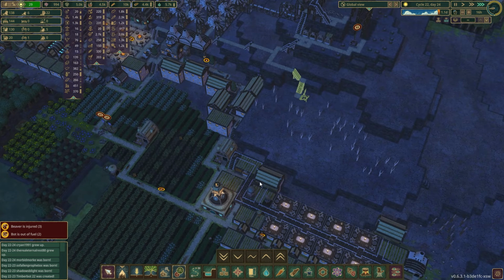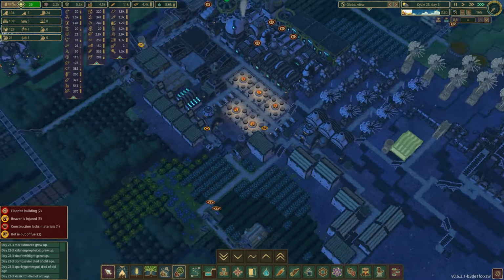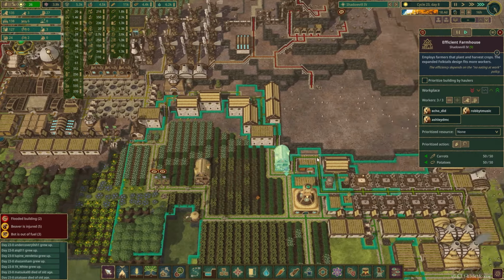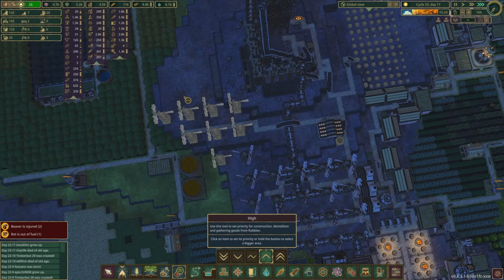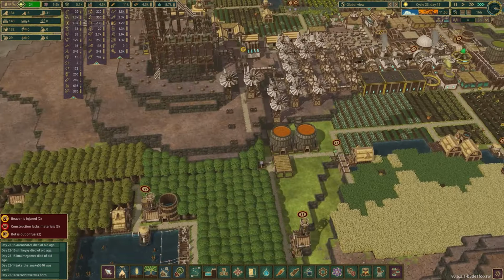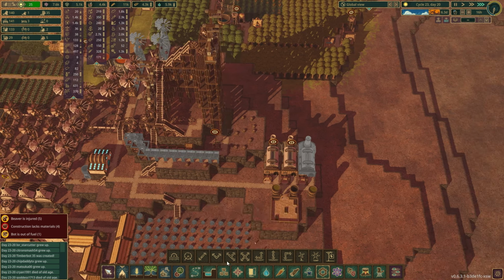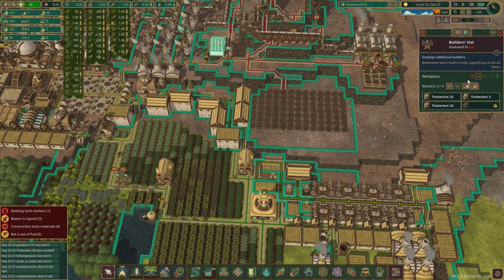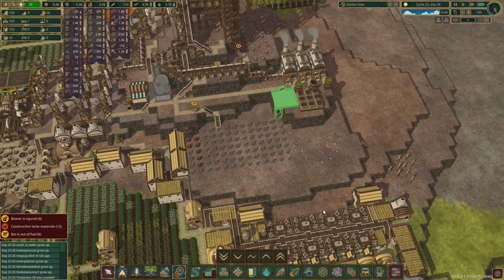More POWER! More METAL! The EXPERIMENTAL aqueduct begins! Timberborn, HARD MODE, S4EP10 (Update 6)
This time, on Timberborn Z! Shadow and the Z Beavers race to get the aqueduct complete! It’s a race to finish before the next Bad Tide! Can they do it?! Also, the power system needs an update! The Bots are online, and they eat power for breakfast lunch and dinner! So they must expand the network! Can the Z Beavers get everything done before Shadow falls back into another time warp?! Find out today, on Timberborn Z!